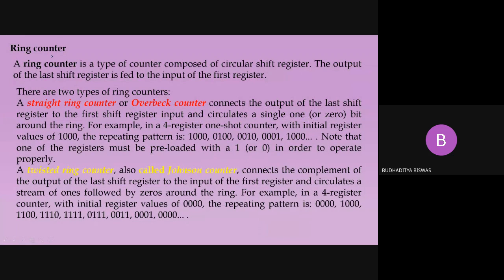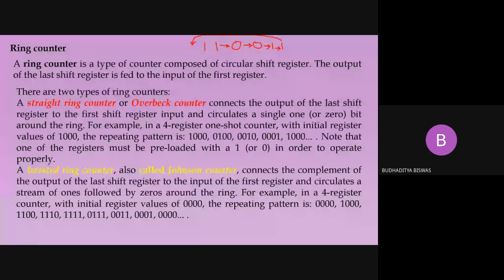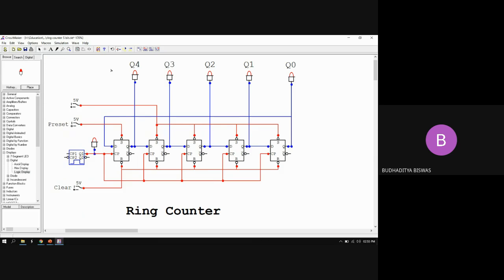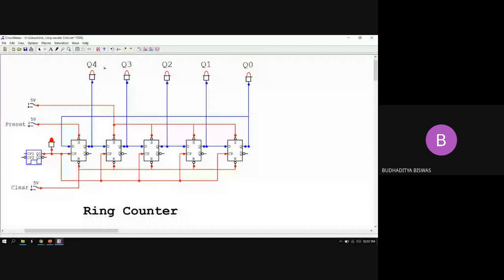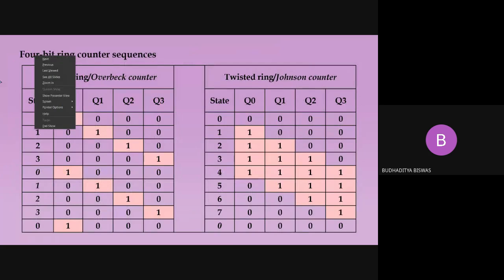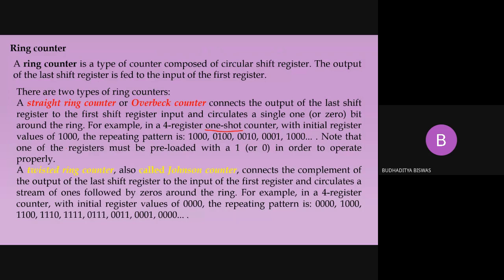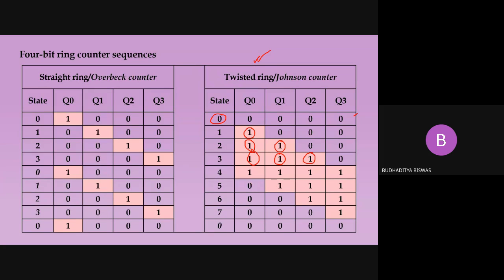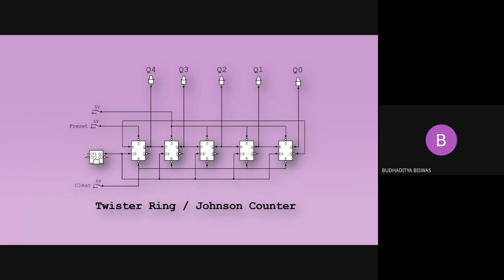RIng and Johnson Counter